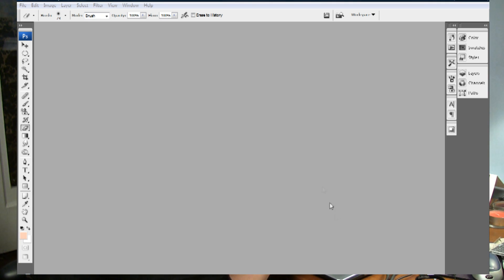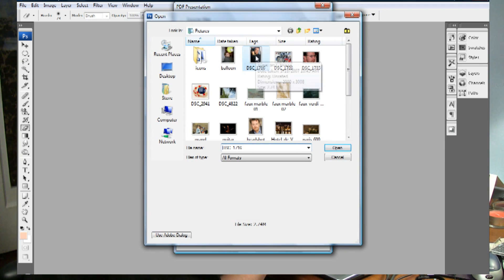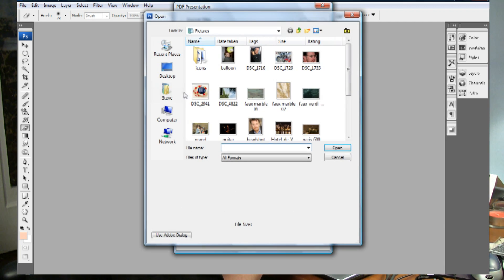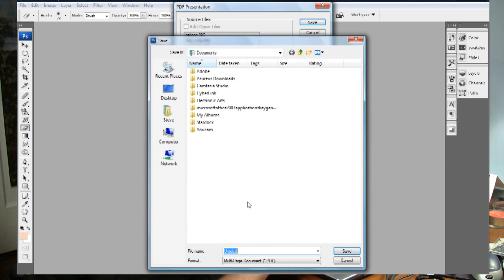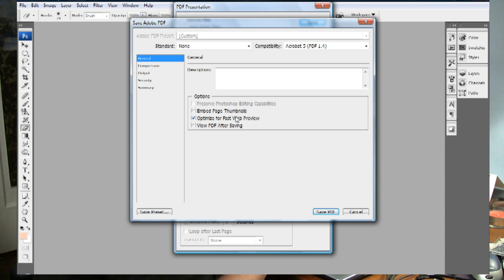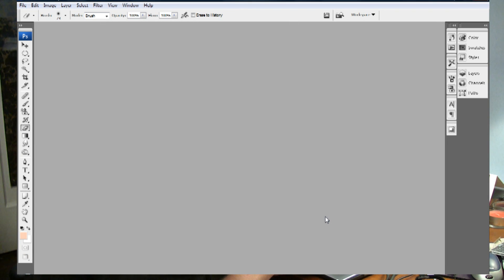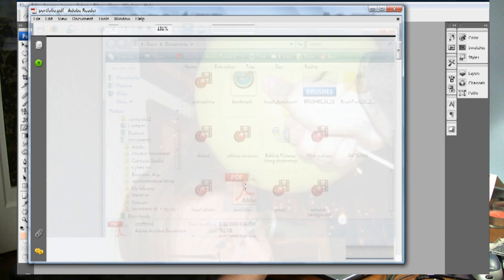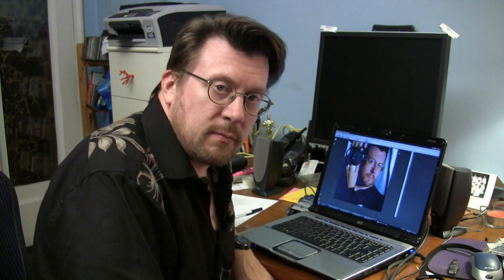Photoshop Tutorial : How to Make Your Portfolio Using Photoshop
Photoshop can be used to make portfolios by going to the file, selecting "automate" and "PDF presentation." Make a portfolio in Photoshop, and save it so it's easy to find, with tips from a portrait photographer in this free video tutorial on Adobe Photoshop.

Bio: Steve Anthony has been a professional photographer since 1989.
Filmmaker: Steve Anthony